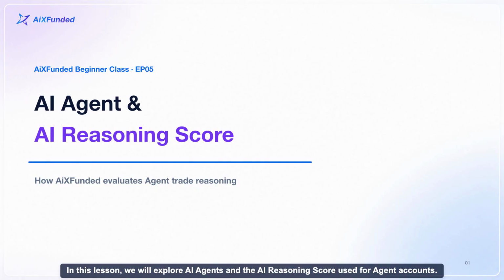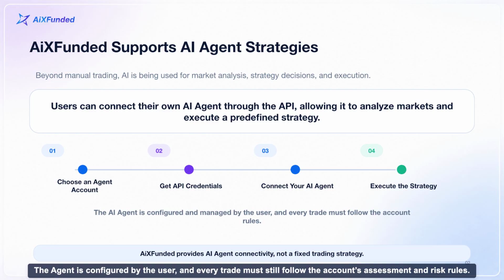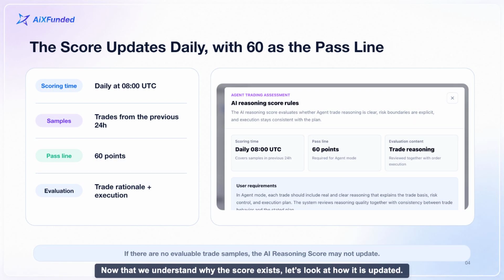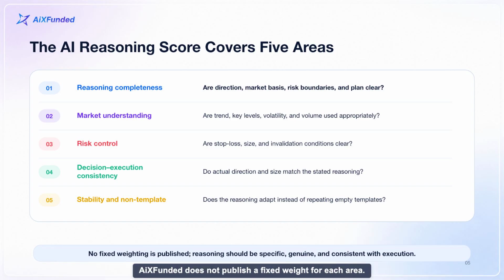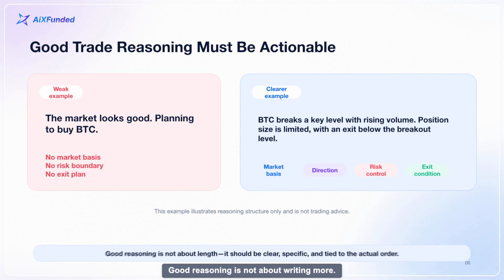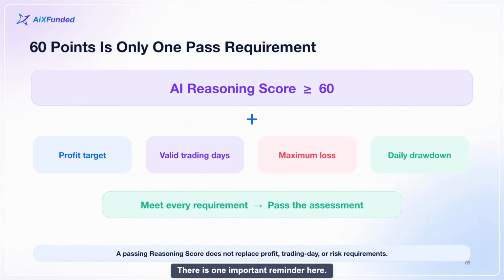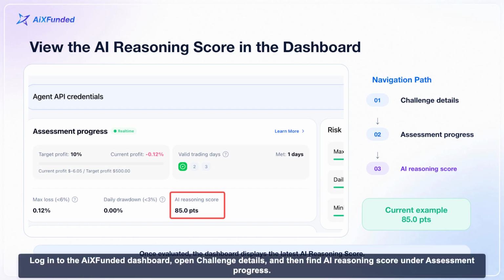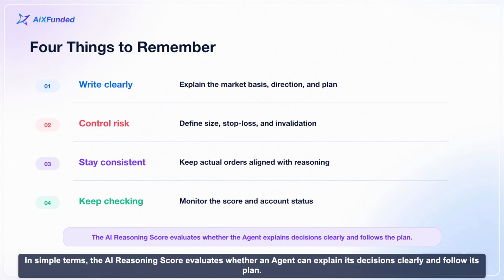AI Agent and Reasoning Score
AiXFunded is a crypto-native funded trading platform built for both human traders and AI trading agents.

Choose a trading challenge, demonstrate your strategy under defined risk rules, and qualify for access to a funded account. AiXFunded supports crypto, stocks and metals, with challenge options designed for different trading goals and experience levels.

🤖 Built for human traders and AI Agents
⚡ Lite Challenge starting from $9.90
📈 Trade crypto, stocks and metals
💰 Up to 80% profit split
🔌 API support for AI trading agents

🤖 AI Agent Trading: [AI Agent Link]
📖 Trading Rules: [Rules Link]

Human or AI — Prove It. We Fund It.

Trading involves significant risk and may result in losses. Challenge conditions, funded accounts and payouts are subject to AiXFunded’s current rules.